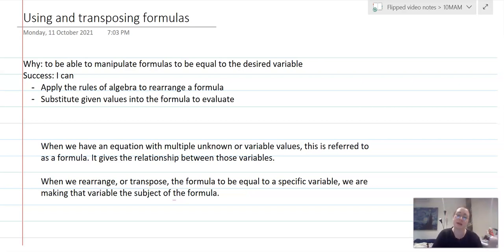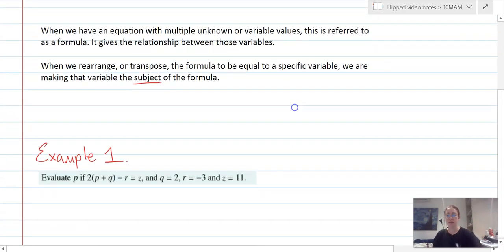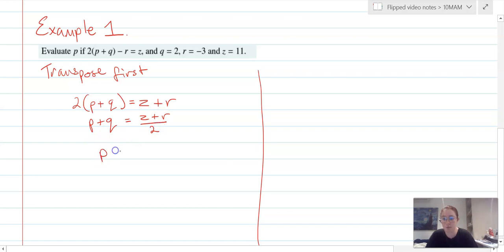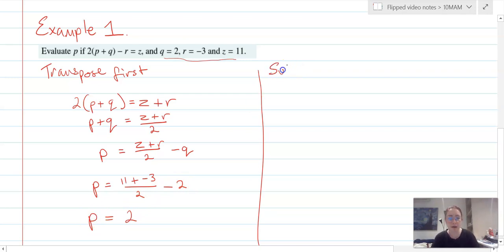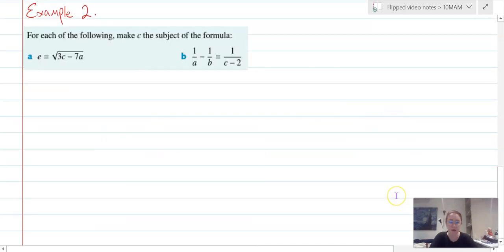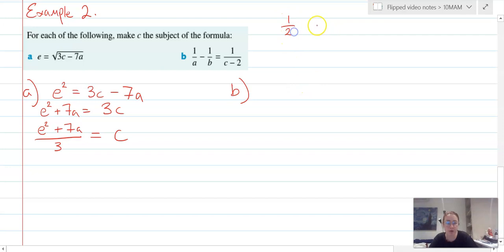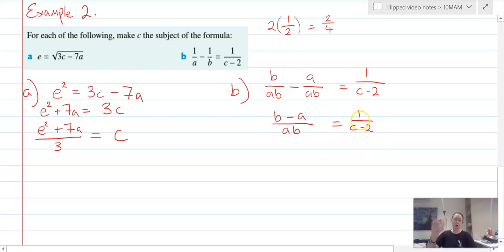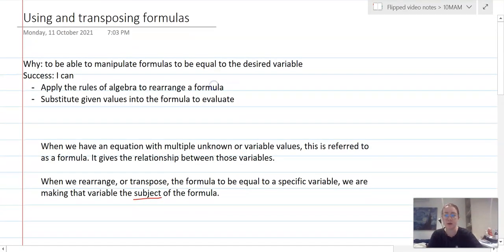Transposing formulas (review)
QLD maths methods unit 1 - transposing formulas and substituting values to evaluate for a given variable.